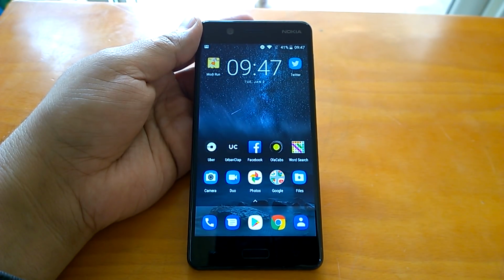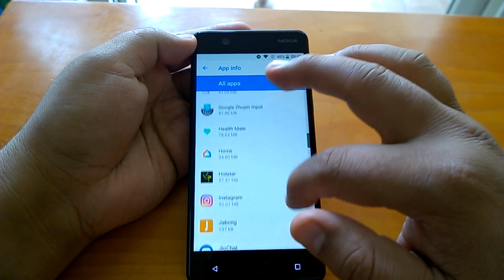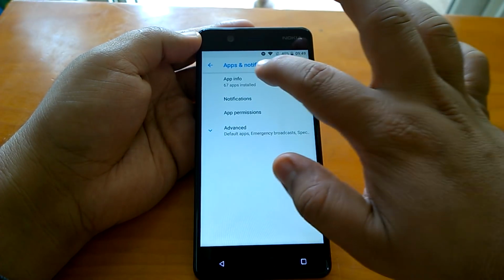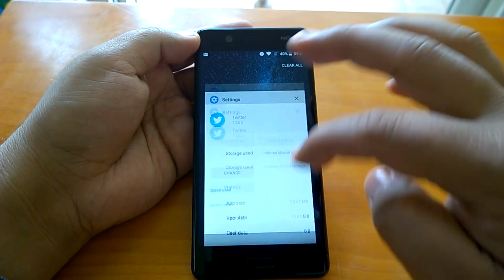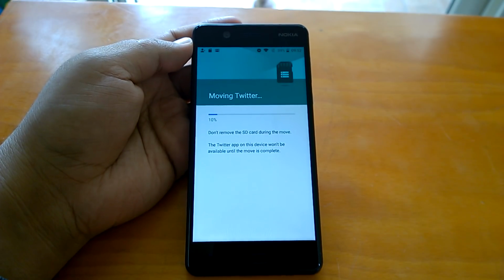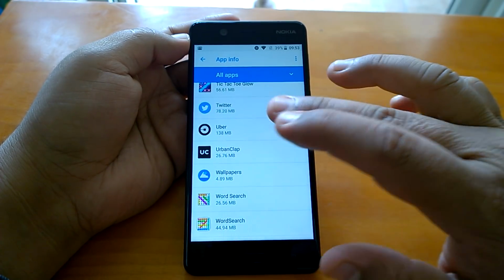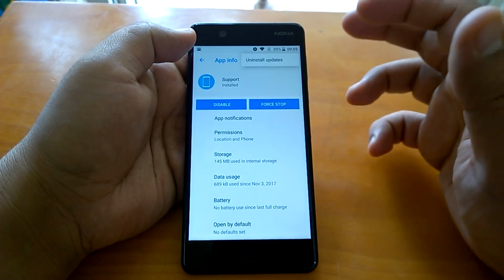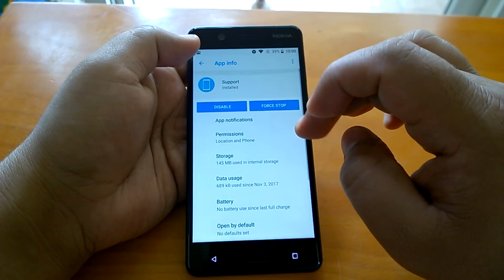Fixing Apps related issues/problems on Android smartphones